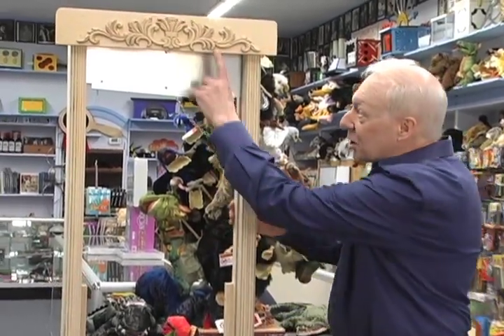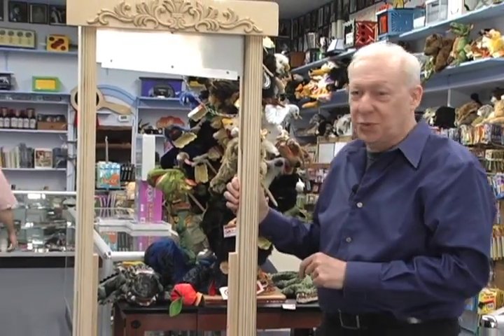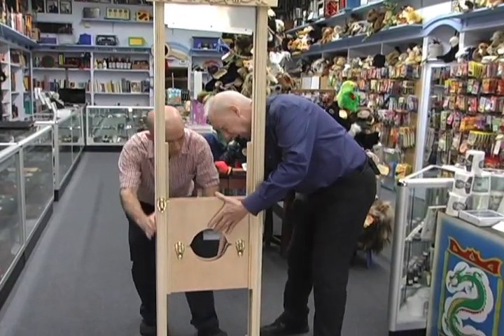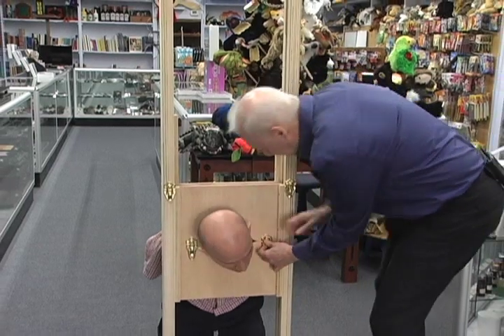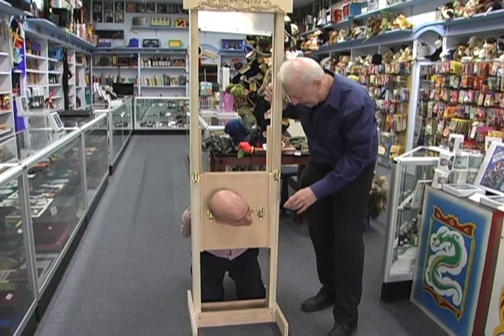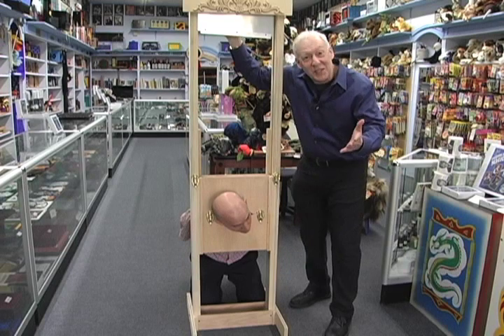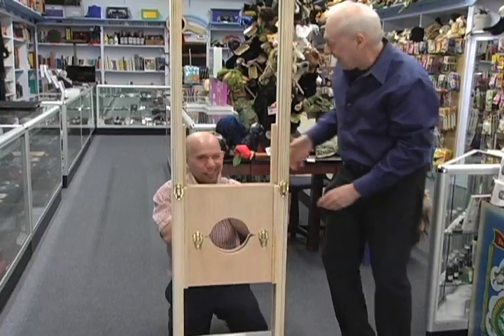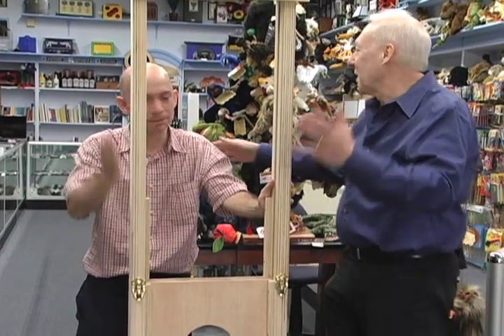FRENCH GUILLOTINE - DAYTONA MAGIC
This solid realistic looking guillotine stands almost SIX FEET HIGH. The large heavy blade zooms down through the neck stock and OUT OF THE BOTTOM CLEAR TO THE FLOOR! The effect with this new model is really startling. You can feature it in any show. Use it in a comedy presentation, a dramatic presentation, or as a sensational climax!